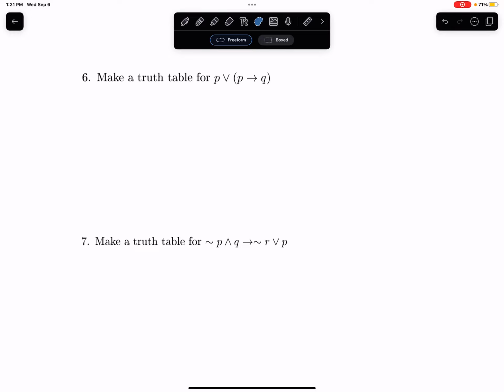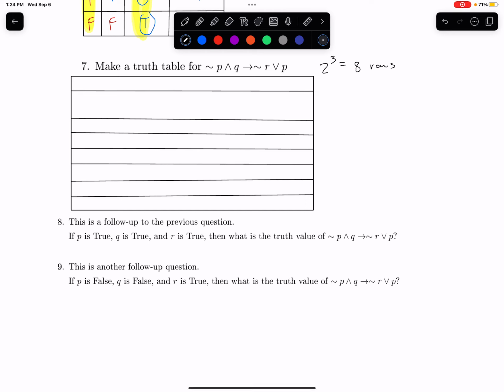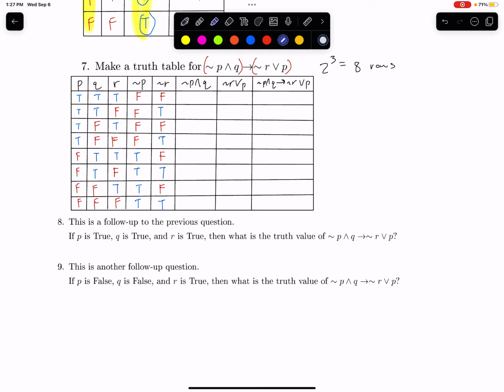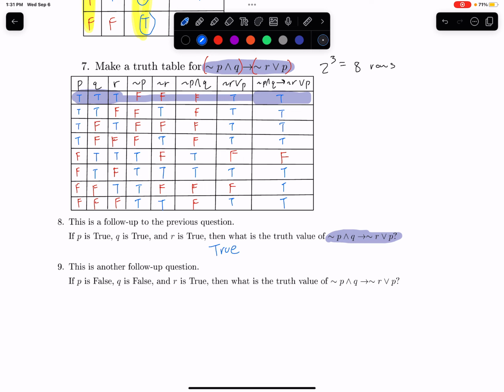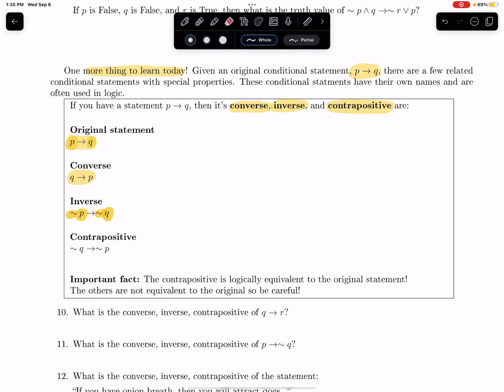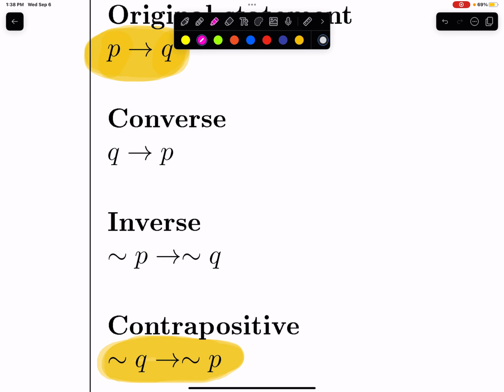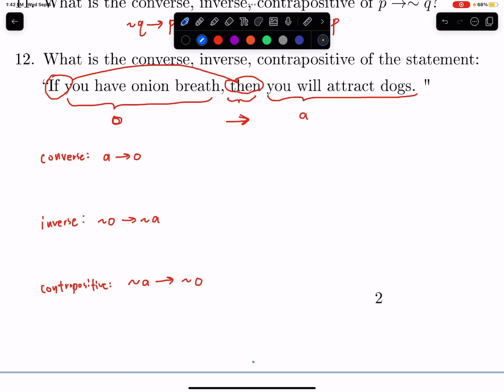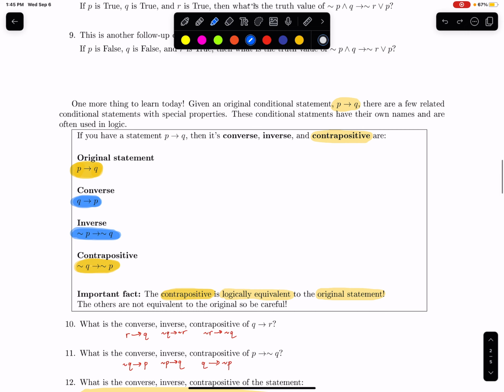Math 100 3.2 (part 3 of 3)